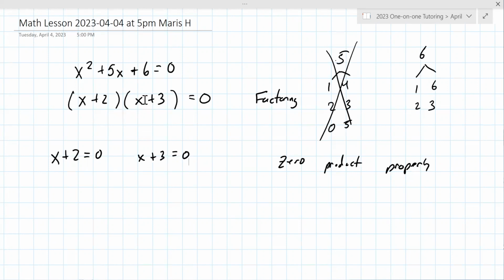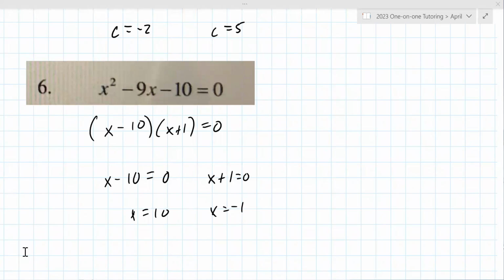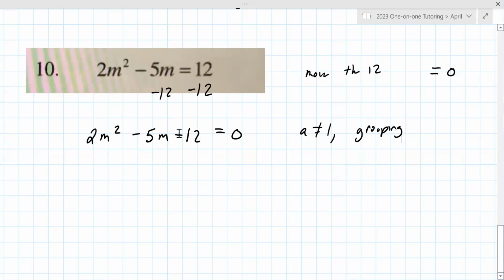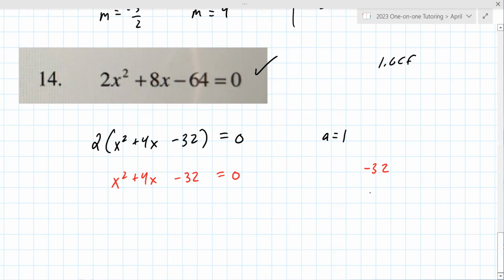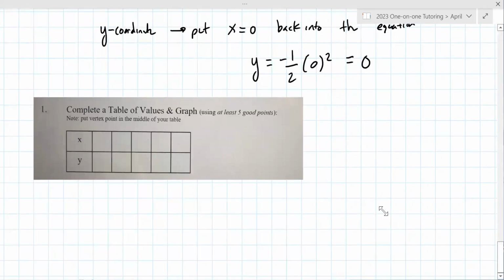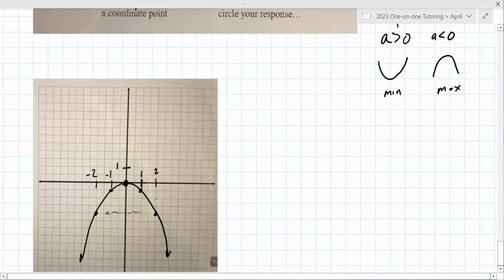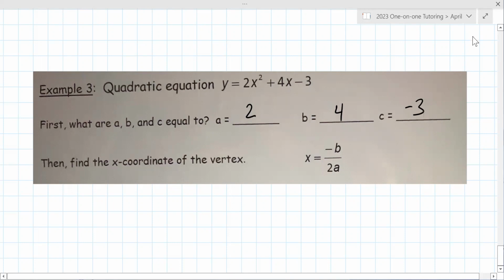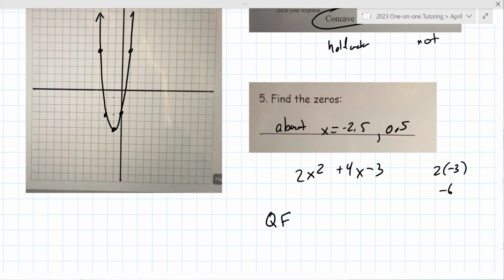High School Algebra 1 Lesson [2023-04-04 at 5pm MST Maris H]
This lesson covered topics in Algebra 1 including solving by factoring and graphing quadratics.